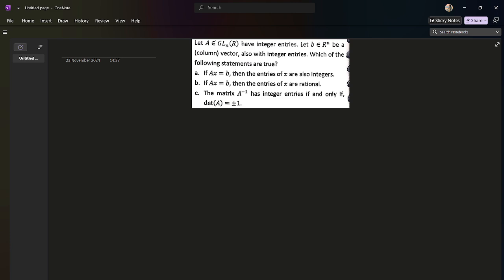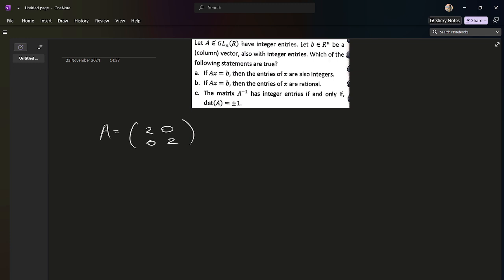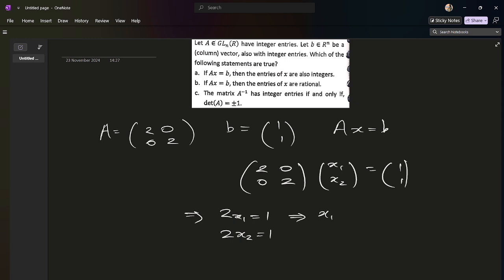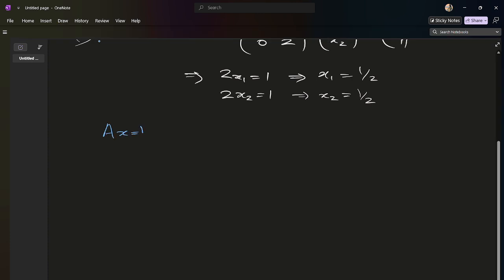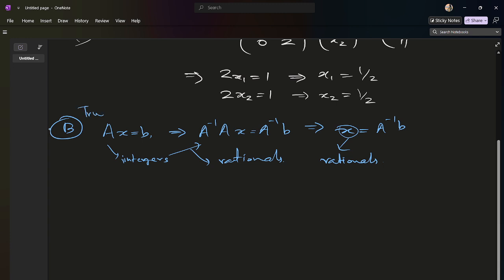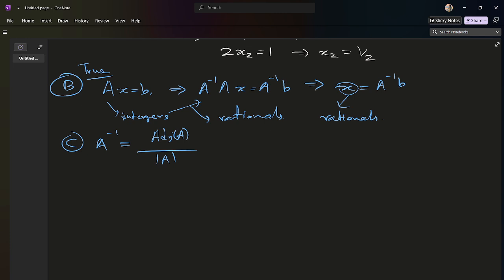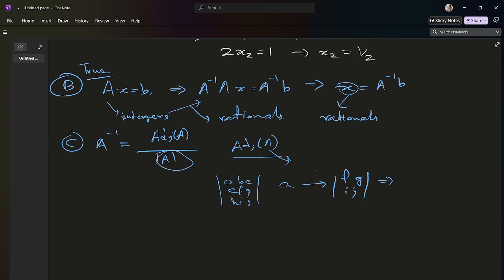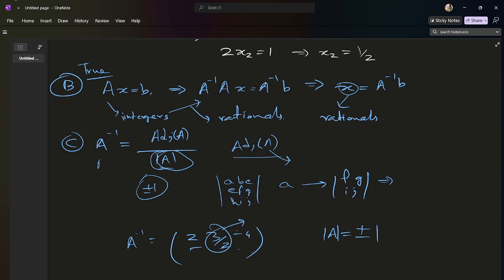NBHM PhD Solution Space 2025: Crack Advanced Math with Expert Guidance 2024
Welcome to Sourav Sir’s Classes! In this video, we provide you with detailed, step-by-step solutions for the NBHM PhD Exam, helping you conquer even the most advanced mathematical problems with ease. Whether you’re aiming to crack the NBHM PhD exam or seeking clarity on challenging topics like Real Analysis, Algebra, Topology, or Measure Theory, this video is designed to guide you through every concept and help you build the confidence to excel.

The NBHM PhD Exam is known for its high level of difficulty, but with expert guidance and effective problem-solving strategies, success is well within your reach. Our goal at Sourav Sir’s Classes is to make complex topics not just understandable, but also enjoyable. With our experienced faculty and proven teaching methods, we ensure that your journey to cracking the NBHM PhD Exam is both structured and rewarding.

Detailed solutions to challenging NBHM PhD problems, broken down into manageable steps.
Expert strategies for approaching the exam’s most difficult questions with ease.
Time-saving tips to help you solve problems more efficiently and accurately.
Conceptual clarity on the core subjects like Algebra, Real Analysis, and Topology to strengthen your foundation.
Why choose Sourav Sir’s Classes for your NBHM PhD preparation?
Expert Faculty: Our highly experienced educators are specialists in advanced mathematics. They break down complex problems into simple, understandable lessons, making sure you grasp every concept thoroughly.

Tailored Learning: Whether you're a beginner or have prior knowledge, we offer personalized coaching to suit your needs. Our sessions are designed to focus on your individual strengths and weaknesses, ensuring you progress effectively.

Comprehensive Resources: Gain access to meticulously prepared study materials, practice papers, and in-depth notes that cover every critical topic of the NBHM PhD syllabus.

Flexible Learning Options: We offer both online and offline learning modes, allowing you to study at your own pace, from the comfort of your home, or in an immersive classroom environment.

Dedicated Support: Our team is committed to your success, offering regular doubt-clearing sessions, one-on-one mentoring, and continuous guidance throughout your preparation journey.

What makes Sourav Sir’s Classes stand out?
Weekly Mock Tests to track your progress and enhance exam readiness.
Personalized Feedback to address your strengths and areas for improvement.
Interactive Live Classes where you can ask questions and solve problems in real-time.
Recorded Sessions available for you to revise anytime, anywhere, at your own convenience.
At Sourav Sir’s Classes, we don’t just prepare you for exams; we prepare you for a deeper understanding of mathematics. Our focus on conceptual clarity, rigorous practice, and tailored guidance ensures that you are not only exam-ready but also fully prepared for the challenges of advanced mathematics in the future.

If you’re determined to crack the NBHM PhD exam and take your mathematical skills to the next level, this is your chance to learn from the best. Let’s make your mathematical journey a success!

Our team is here to guide you every step of the way and help you achieve your goals.

Key Features:
Weekly practice tests to monitor your progress and fine-tune your exam strategy.
Expert feedback to help you overcome challenges and strengthen your skills.
Live, interactive classes to engage with faculty and peers in real-time.
Access to recorded sessions for convenient revision and flexibility.
Join thousands of successful students who have benefited from our coaching and have gone on to achieve outstanding results. This could be your first step toward mastering advanced mathematics and securing a place in the prestigious NBHM PhD program.